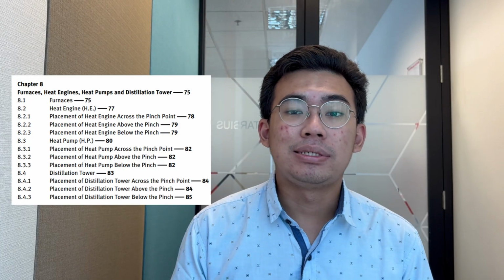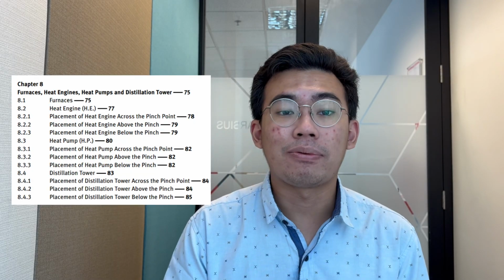MASTER PINCH ANALYSIS AND HEAT INTEGRATION WITH THIS BOOK! | ChEring #13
In this ChEring episode, I would like to share my book recomendation to learn pinch analysis and heat integration.